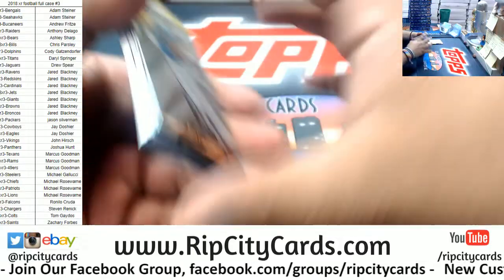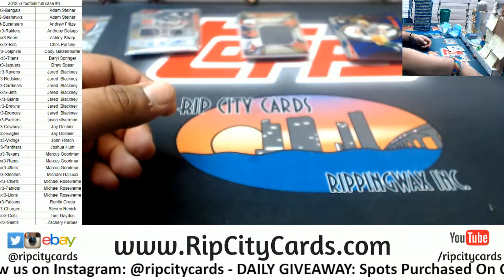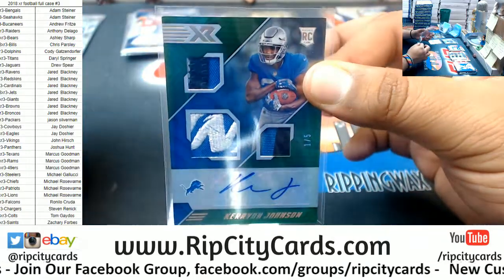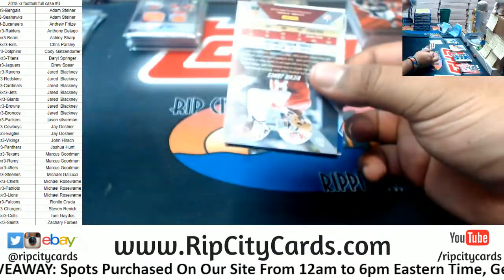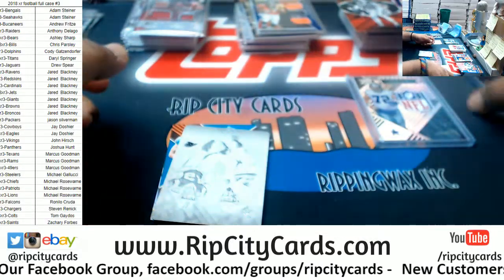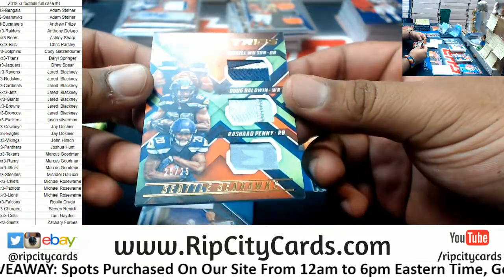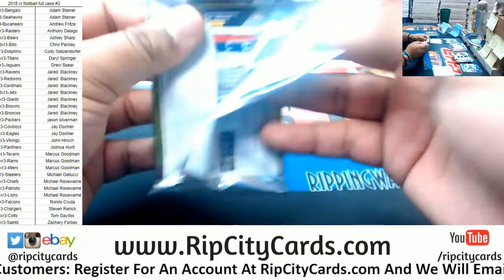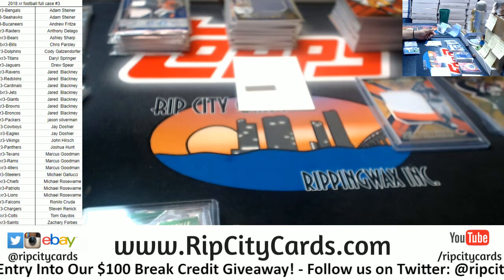2018 XR Football Full Case #3 RCC